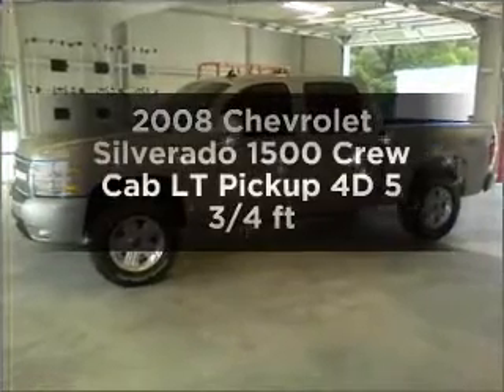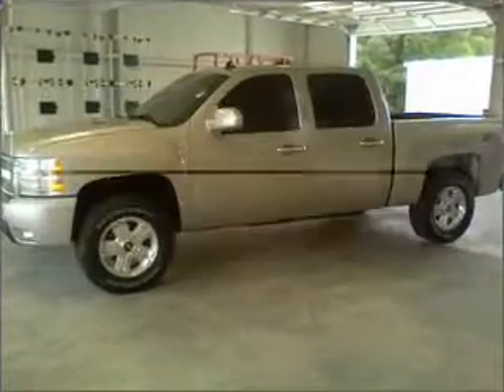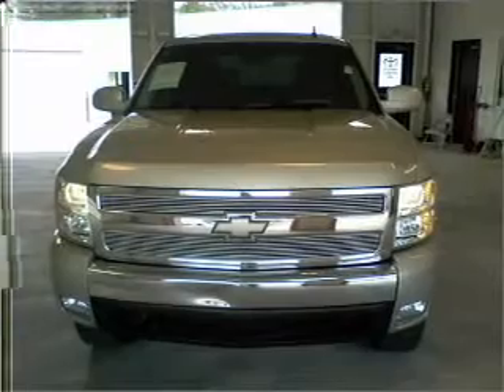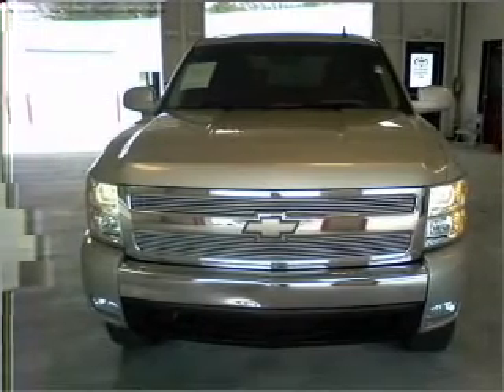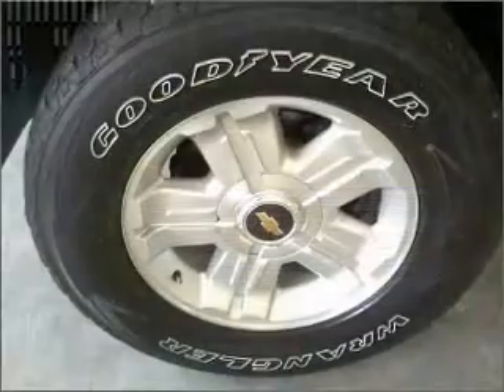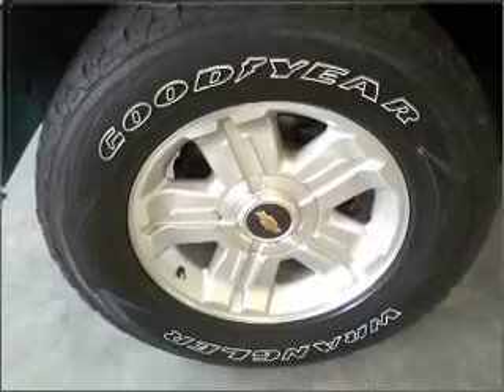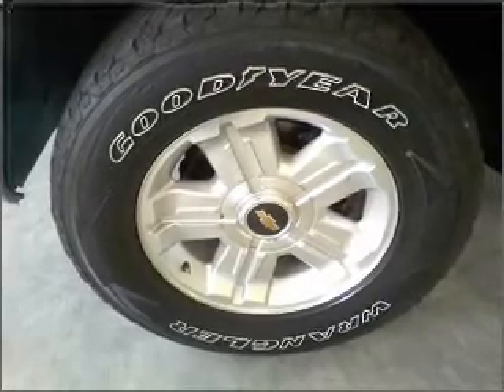2008 Chevrolet Silverado 1500 Crew Cab - BASTROP LA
Year: 2008
Make: Chevrolet
Model: Silverado 1500 Crew Cab
Trim: LT Pickup 4D 5 3/4 ft
Engine: 8 cylinder 5.3 Liter
Transmission:
Color: Silver
Mileage: 82877
Address:
2329 E. Madison